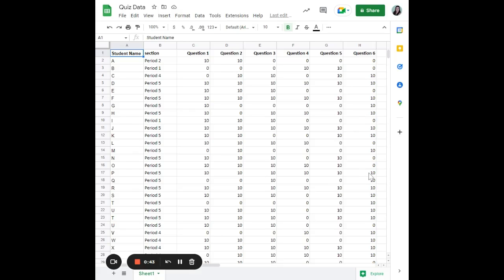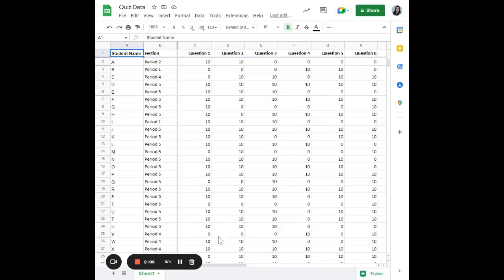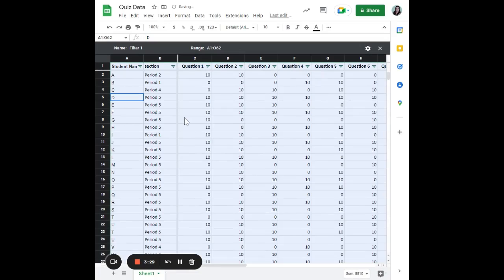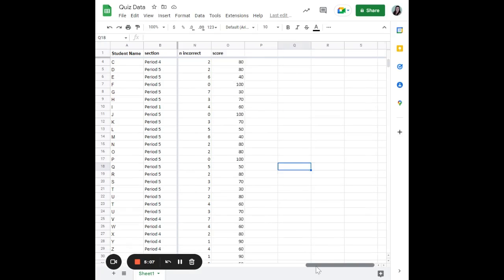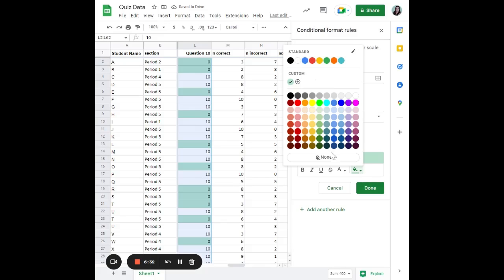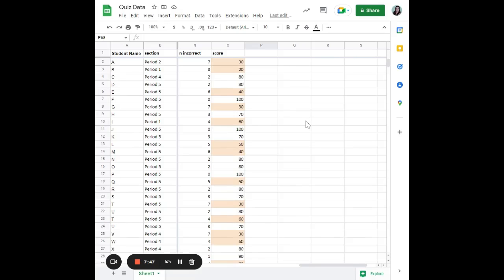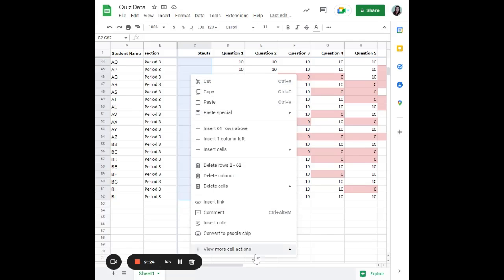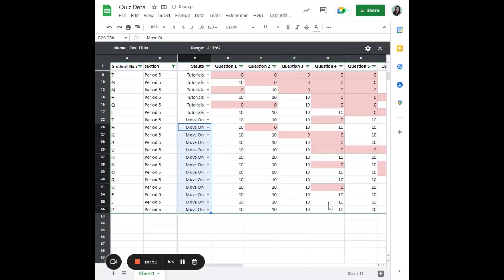Google Sheets Tricks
Learn how to use these functions in Google Sheets: Freeze, Filter, Filter View, Conditional Formatting, and Data Validation.